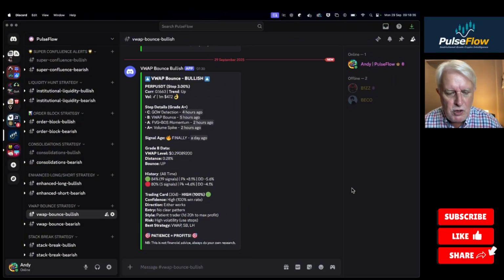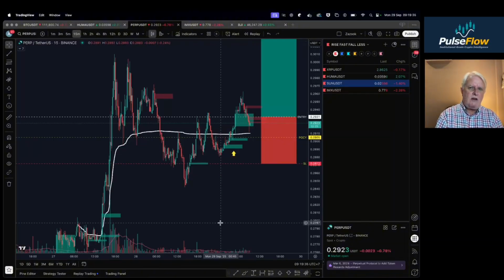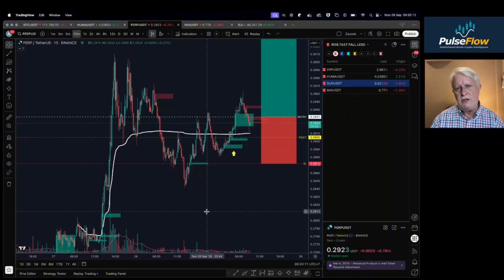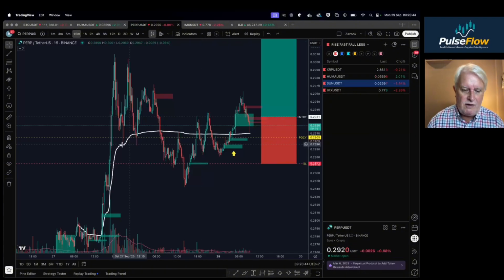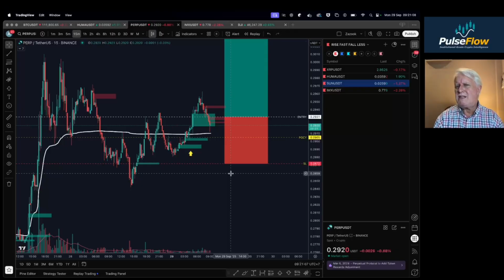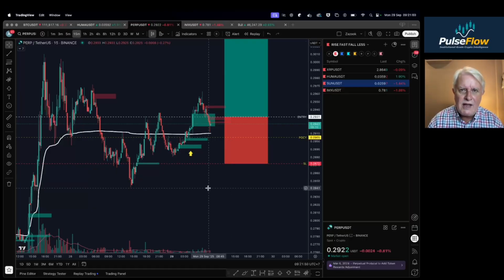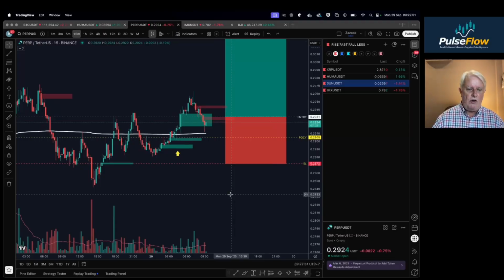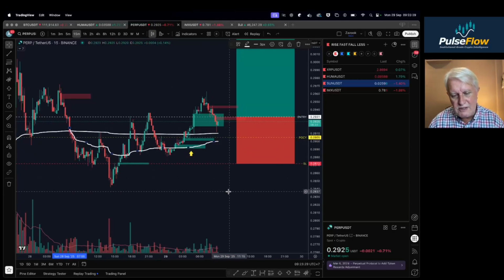This One Line Catches Every Price Move | VWAP Mastery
Today's video introduces the concept of Volume Weighted Average Price (VWAP Indicator) and explains its application as a trading strategy. Using a PulseFlow alert, we demonstrate a VWAP bullish strategy on PERP/USDT, detailing how to use VWAP effectively in technical analysis. This will help you understand the vwap indicator better for your trades.📈 Follow PulseFlow for institutional-grade crypto trading insights.

This crypto trading education covers VWAP analysis, anchored VWAP strategies, cryptocurrency volume trading, and advanced digital asset analysis. Master VWAP detection for institutional-grade crypto trading across Bitcoin, Ethereum, and altcoin markets.

🎯 VWAP Crypto Trading Topics:
What is VWAP and Volume Weighted Average Price in cryptocurrency markets
Anchored VWAP vs standard VWAP for Bitcoin and altcoin trading
How institutions use VWAP as their daily trading benchmark
VWAP bounce strategy with live PERP cryptocurrency example
VWAP vs POC - volume concentration vs volume-weighted average
VWAP confluence with Order Blocks, Fair Value Gaps, Break of Structure

📊 Advanced Crypto VWAP Analysis:
Learn professional VWAP trading for cryptocurrency success. This Bitcoin trading tutorial shows how Volume Weighted Average Price creates dynamic support and resistance in crypto markets. Essential crypto education combining VWAP with POC for double confluence setups.

Anchored VWAP system: Anchor to yesterday 00:00 UTC for 24-47 hour rolling window. When VWAP aligns with POC levels = powerful institutional confluence. Perfect for cryptocurrency technical analysis and systematic trading strategies.

Next Episode: Liquidity Sweeps - how institutions hunt stop losses

Ready for institutional-grade crypto trading intelligence? Check out PulseFlow.